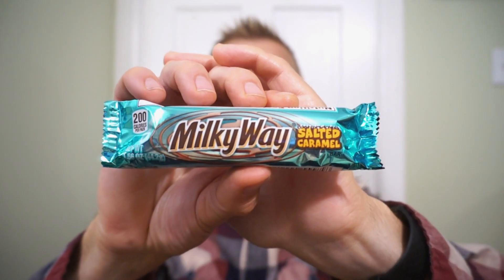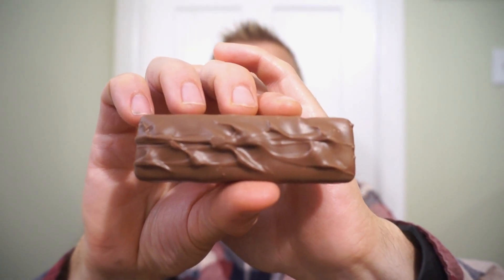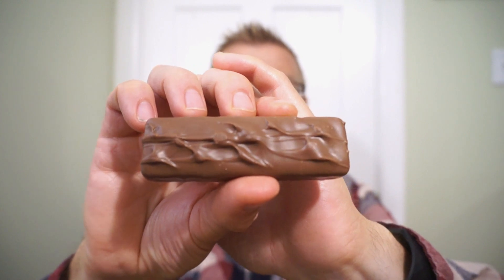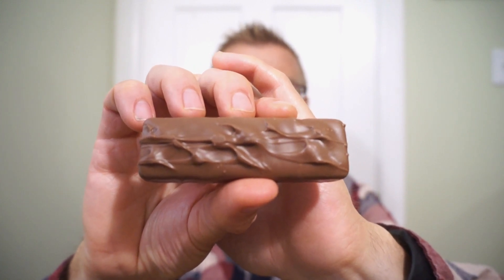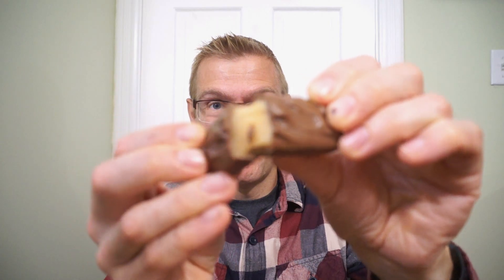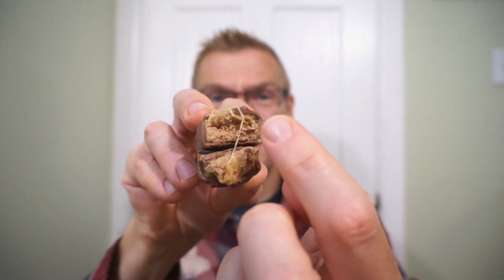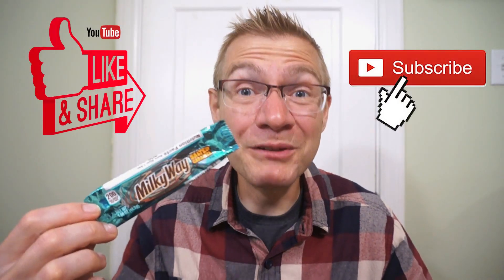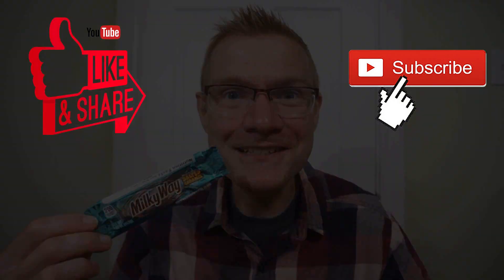NEW!! MILKY WAY SALTED CARAMEL!! TASTE AND REVIEW!!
Sweet & Salty!!! NEW! MILKY WAY SALTED CARAMEL!! The classic combination of Chocolate, caramel, nougat! Around the world it is know also as a Mars bar! This delicious chocolate bar has been a staple for years, with good reason!! Delicious!! So how will a slight tweak to the formula change it up? Let’s find out!